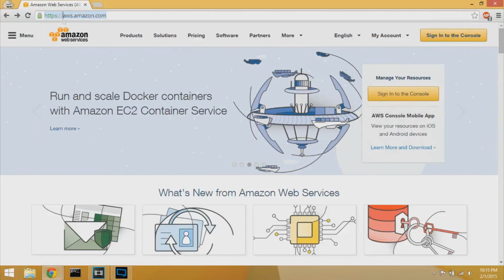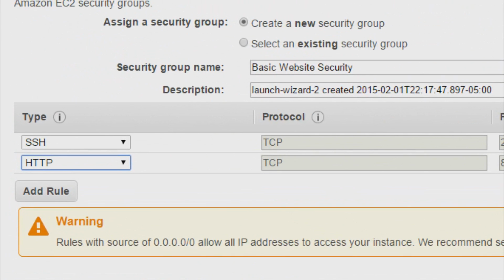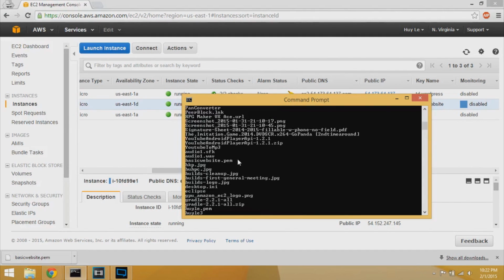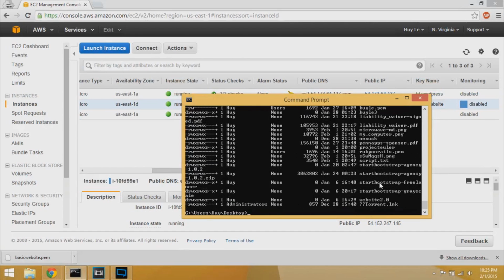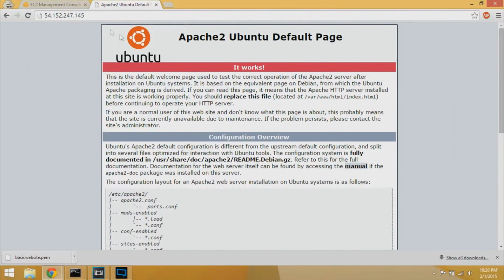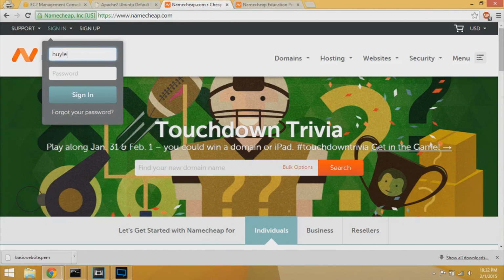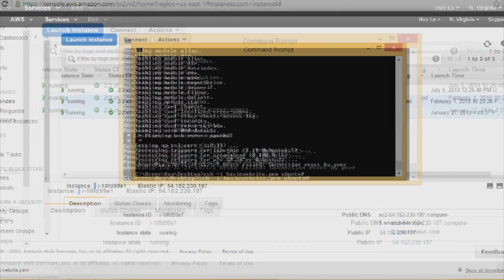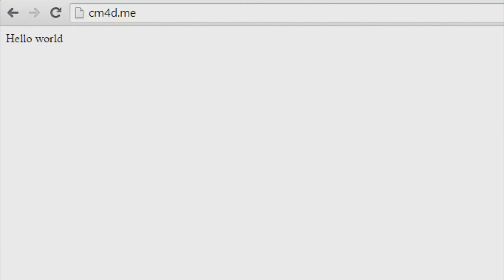How to Setup Amazon AWS EC2 with Namecheap - Cloud Computing Workshop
I'm doing a university student club workshop on Amazon EC2 with Namecheap, so I created a YouTube tutorial about the setup and Cloud Computing concept.

Amazon Web Services:

1) Create an AWS account if you haven't already
2) New accounts get a year of free micro instances.
3) Select your region on the management console.
4) Launch an instance with Ubuntu AMI.
5) Up to Step 6 is default. Make sure for Step 6, configure Security Group with HTTP, HTTPS, and a Custom TCP Rule for 8080.
6) Launch the instance, but make sure that you download the key file.

You will need a program that can use the ssh protocol. On windows, it's a bit of a pain. Mac and Linux terminals come with SSH by default.

Cygwin is what I use for the SSH protocol.

My Commands after opening the command prompt:
cd Desktop
ls -l
chown :Users basicwebsite.pem
chmod 600 basicwebsite.pem
ssh -i basicwebsite.pem ubuntu@ip_address

y

If you open a browser tab and visit the IP address from the management console for the instance you created, you can see that the apache2 webserver works and gives you the default success page!

On the management console, you can maneuver to Elastic IPs. Create a new IP and allocate to your instance. Your instance of your virtual server will now have a new static IP.

On Namecheap, you can purchase a domain or website name. Make a free account if you don't have one already.

Log into your account. Manage your domains. Click on the domain name of your choice. Maneuver to All Host Records. Copy the new IP address for your virtual instance from EC2. On both host records, you place that IP address for @ and www. Make sure that both records are A (Address). Save.

Your website name will now be the website name for the IP address of your virtual server. Your domain name from Namecheap is connected to your EC2 virtual instance.

ssh -i basicwebsite.pem ubuntu@website_name

cd /var/www/html
sudo rm index.html
sudo nano index.html

I put hello world on index.html, and when I visited my website name, it reflected the change instantly. Any changes you make to your instance shows on your website name.